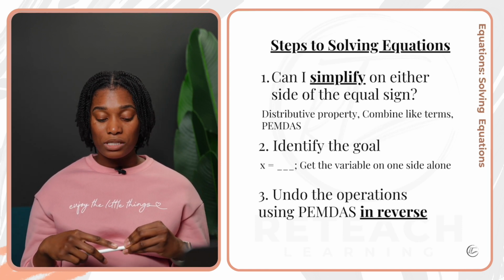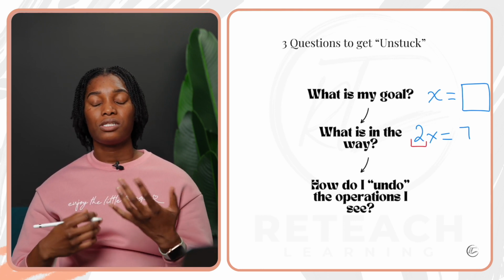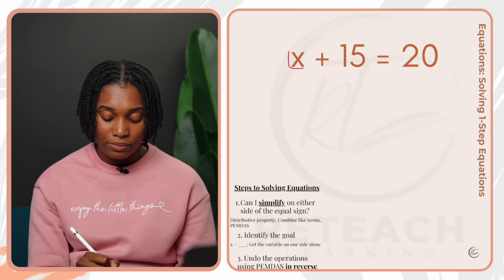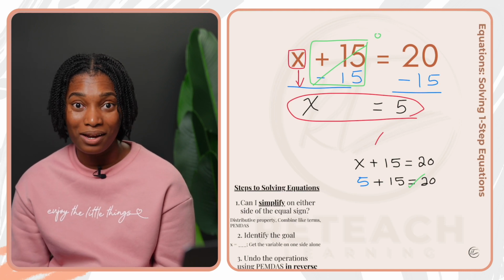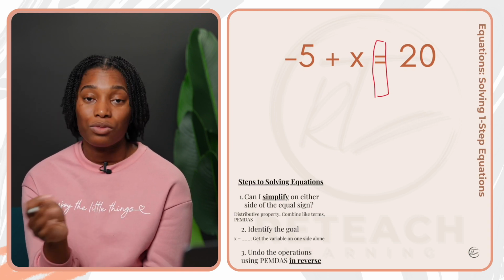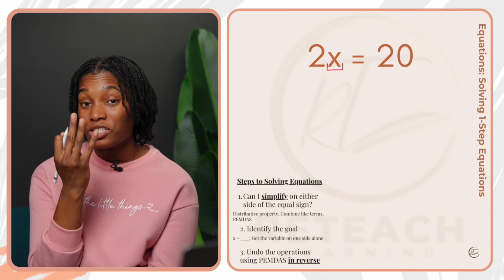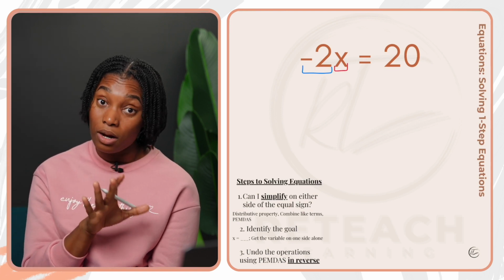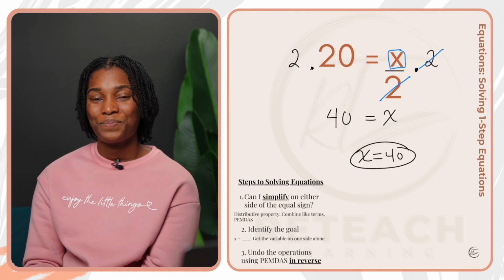How to Solve equations| Reteach Learning